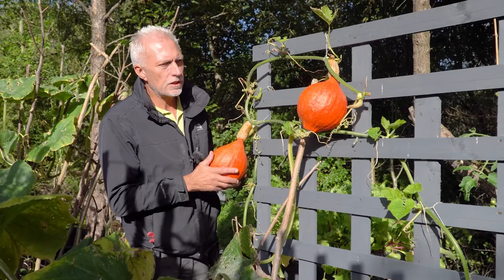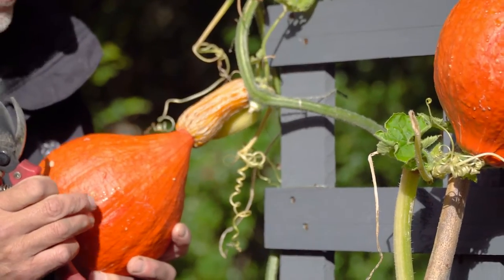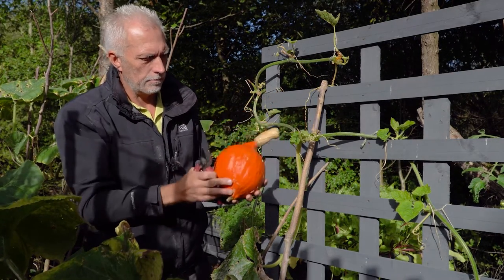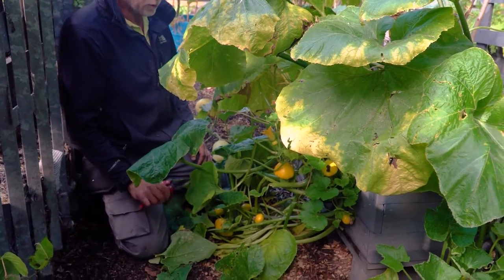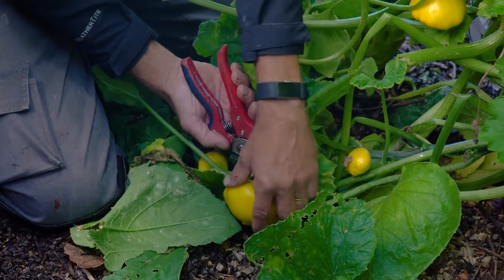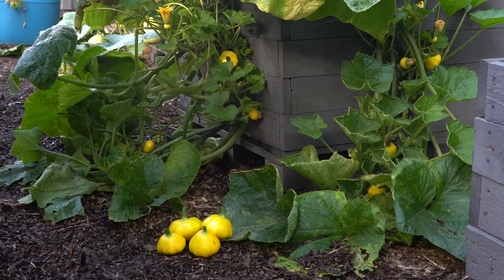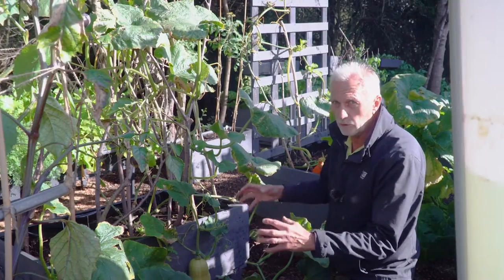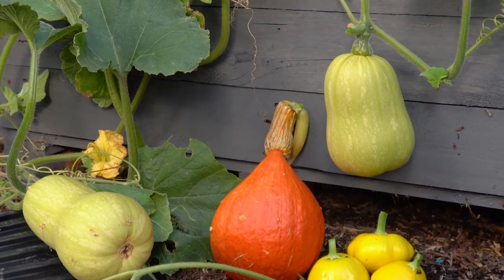When to Harvest Uchiki Kuri Squash (+ Patty Pan & Butternut!)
Squash is a grow your own favourite. Not only are there both Winter & Summer squashes, there are also many different varieties within these categories. This year, we grew Uchiki Kuri squash, along with Patty Pan and Waltham Butternut. In this video, Dave explains when to harvest Uchiki Kuri squash and also gives his usual expert tips on growing squash in general.

00:00 - Intro
00:13 - How and When to Harvest Uchiki Kuri Squash
02:03 - How and When to Harvest Patty Pan Squash
03:33 - How and When to Harvest Butternut Squash